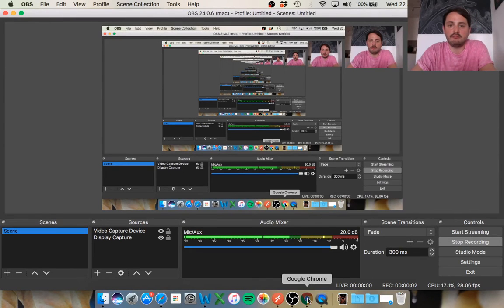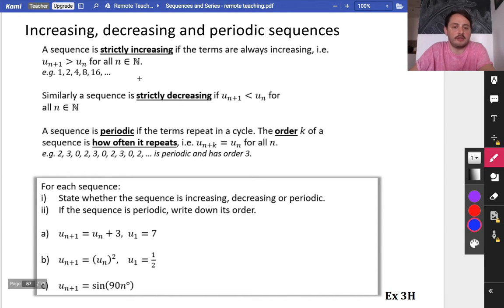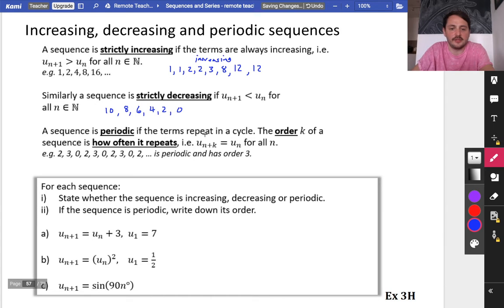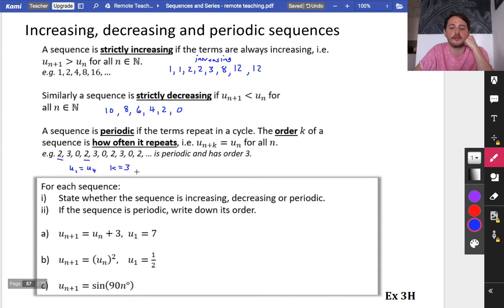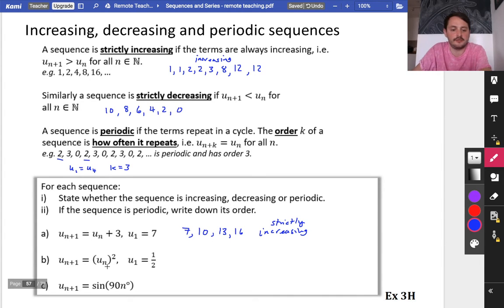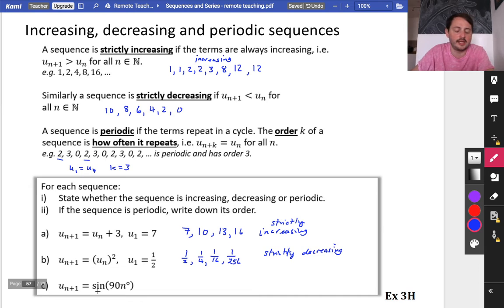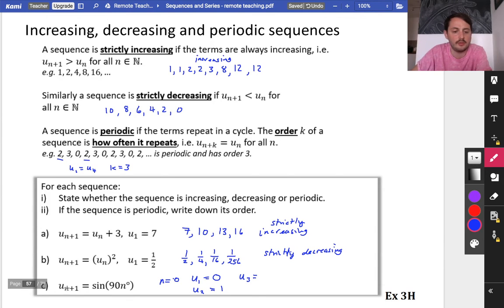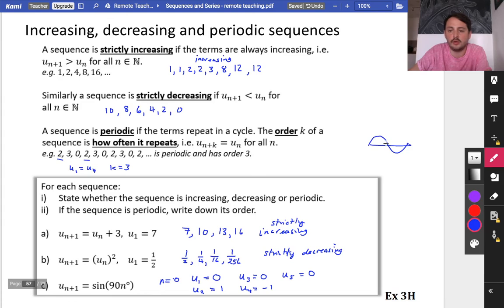Sequences & Series 9 • Increasing, Decreasing, Periodic • P2 Ex3H • 🎲